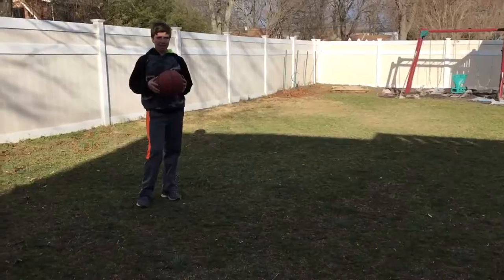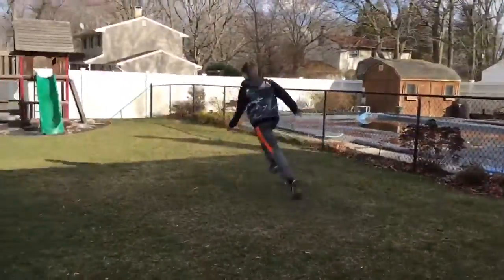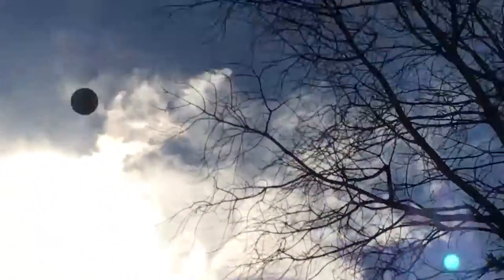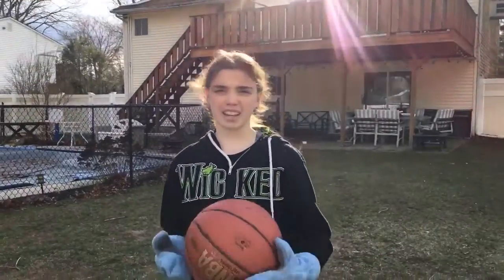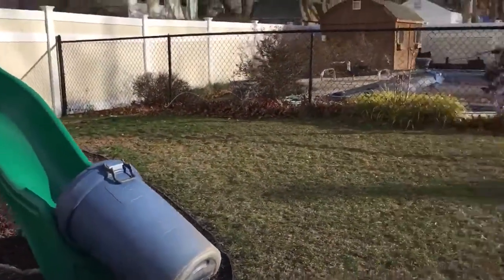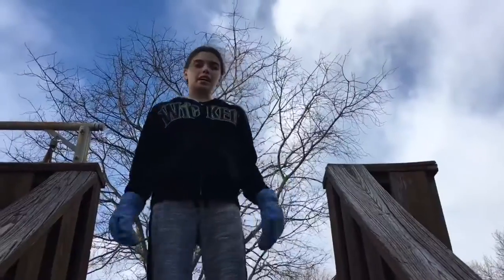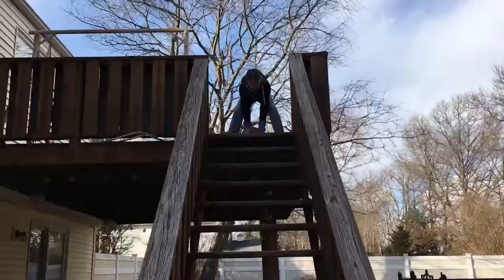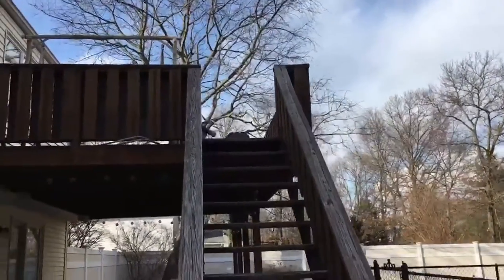Basketball Bin Shots Ft.My Sister